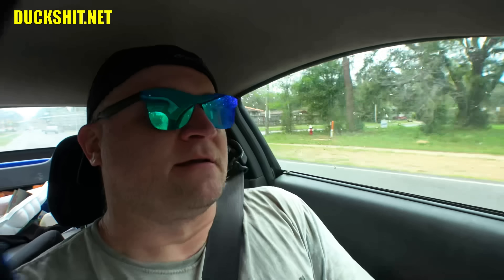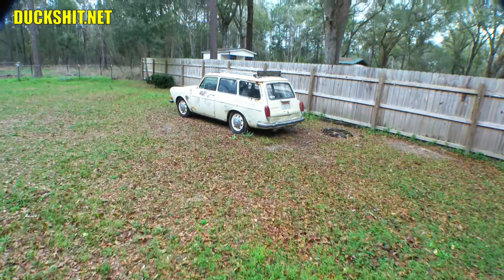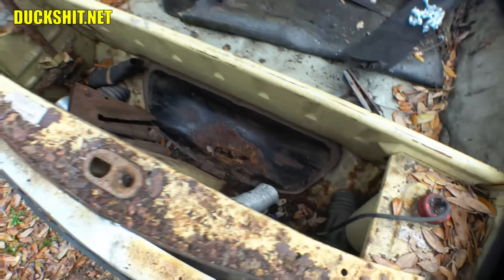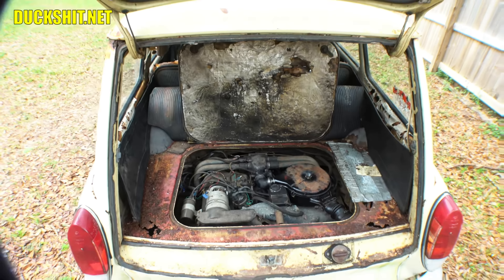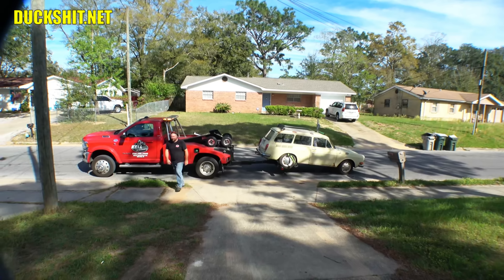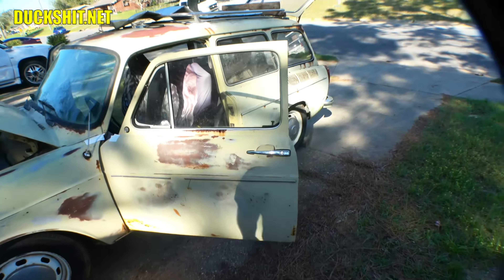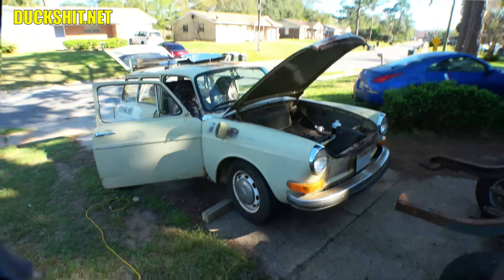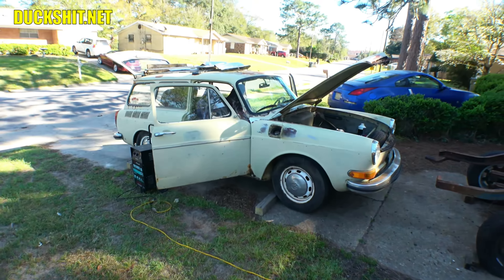I Bought a Squareback (1971 VW Type-3 1600 Variant)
After many opportunities on other cars falling flat, I managed to find one car that we managed to close a deal on. I've been looking for an appropriate car for customization, and this 1971 Volkswagen Type-3 Squareback Variant I felt is exactly the candidate. It needs about everything and has a ton of rust. but it's nothing that The Duckman can't fix!

0:00 ▶ Cold Open
0:08 ▶ Welcome
2:05 ▶ Intro
2:18 ▶ Introducing Lemon
6:32 ▶ Lemon Arrives Home
8:50 ▶ Homecoming Walkaround
10:35 ▶ But does it Run?
11:24 ▶ Lemondrop / Lemon - Yellow?
12:25 ▶ Outro